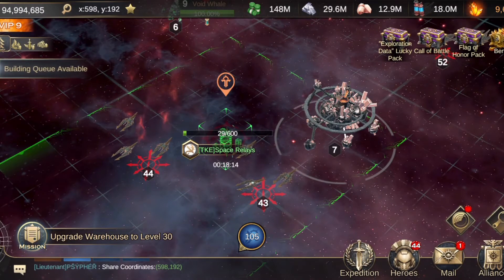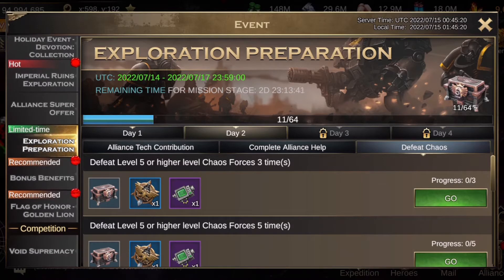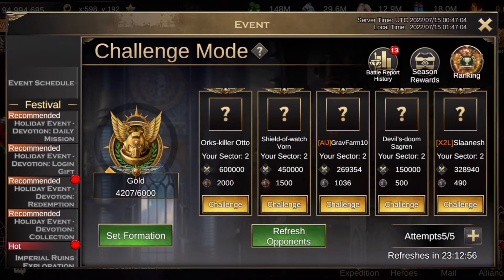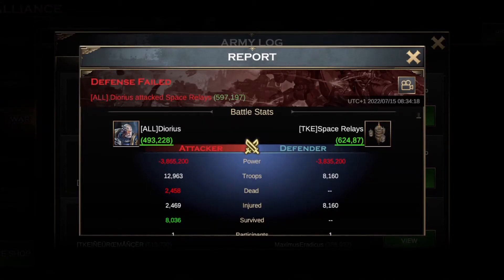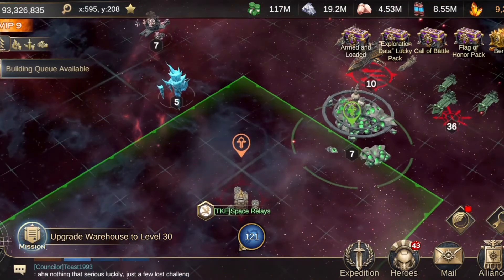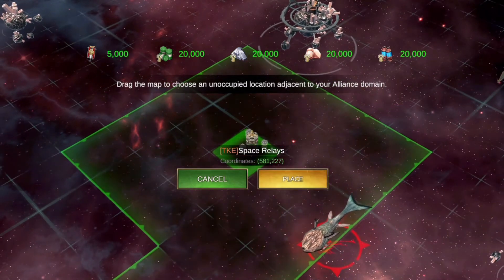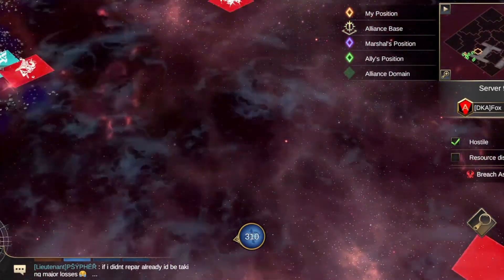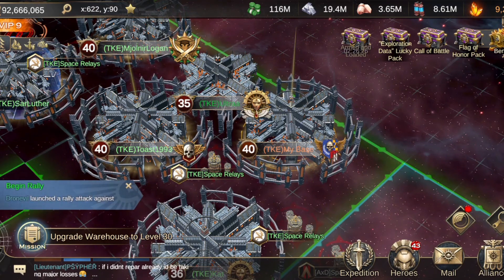Maelstorm, Exploration Preparation, Flag of Honor and more! Warhammer 40,000: Lost Crusade Gameplay.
Warhammer 40,000: Lost Crusade Gameplay.

We continue to try and build near Sector 1 in Maelstorm. 👀 🔥 😆

it is Day 2 of Exploration Preparation,

and The Flag of Honor Event has started 😲 🎉

among Alliance Ranking, Battle for Enyo,
and More.

BlessUp!

Official Warhammer 40,000: Lost Crusade Content Creator.

Member of the Warhammer 40,000: Lost Crusade Community Creator program.